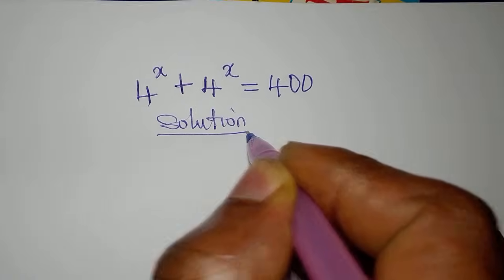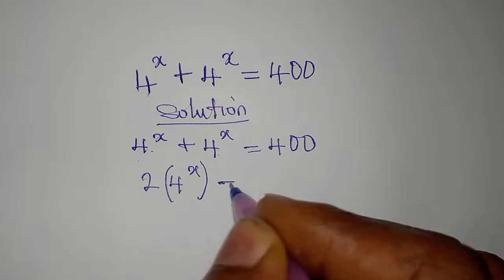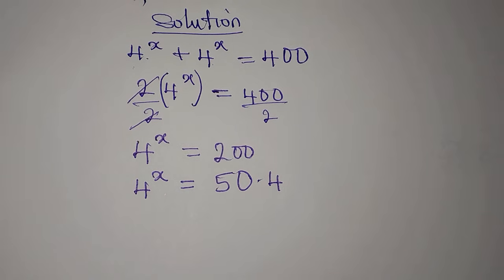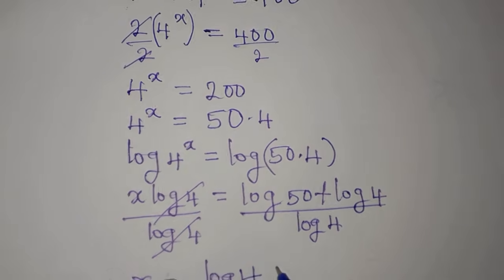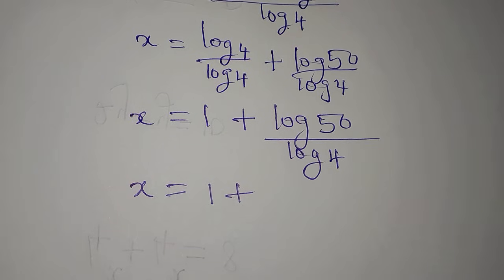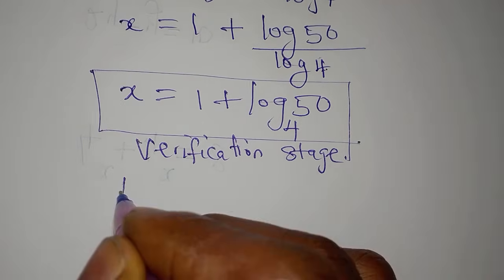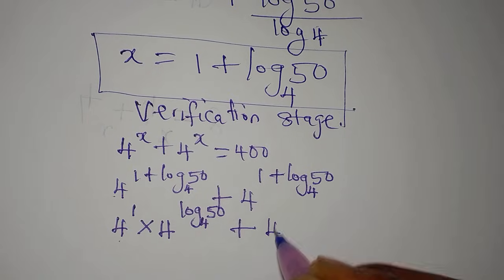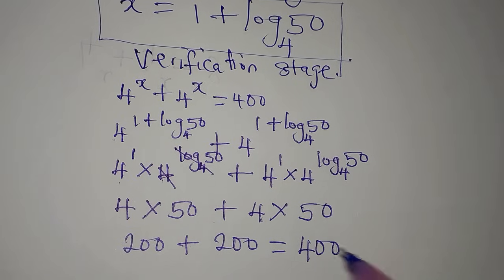Exponential Equation| Olympiad Mathematics Trick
This is beautifully solved